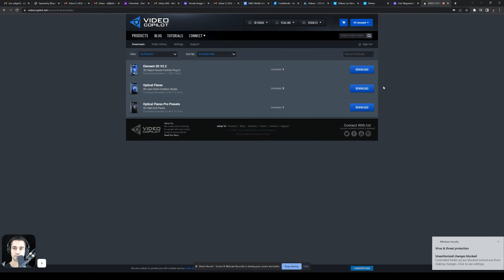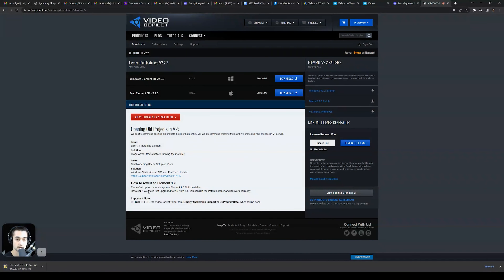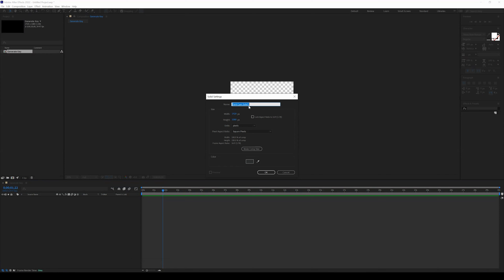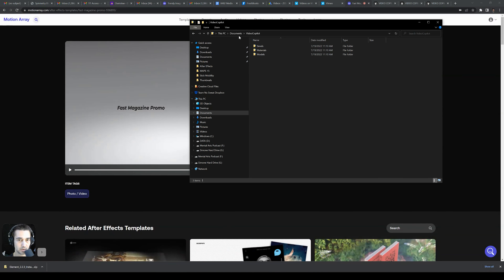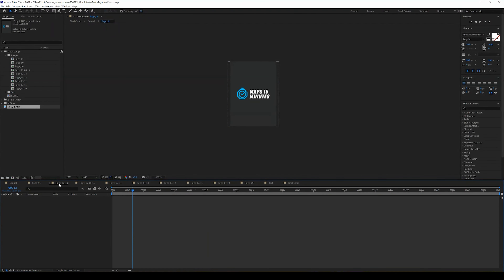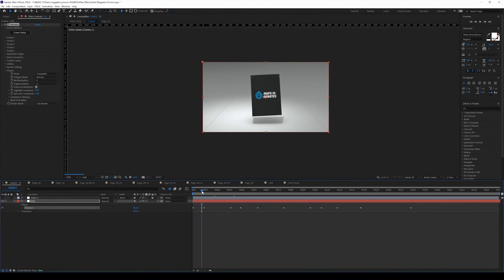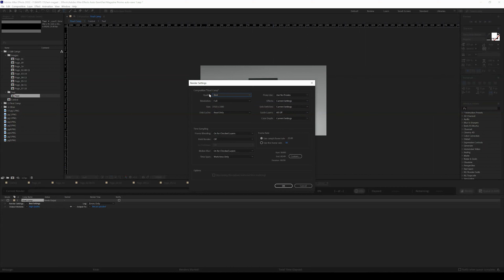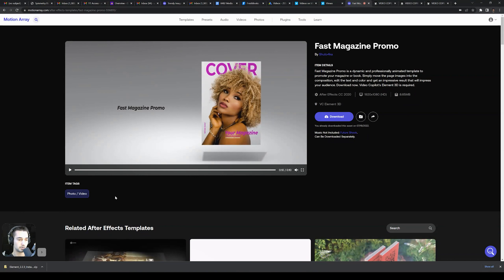Fast Magazine Promo Template After Effects Tutorial (Motion Array 2022)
In this video, we are covering how to edit the Fast Magazine Promo After Effects Template From Motion Array